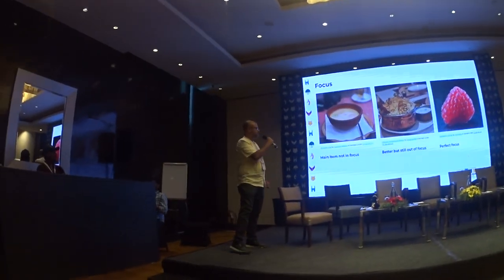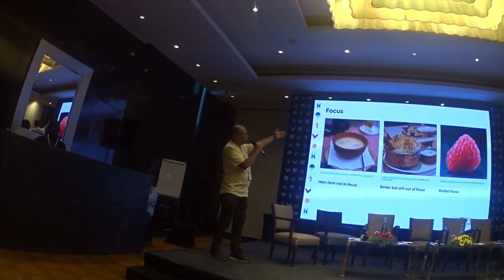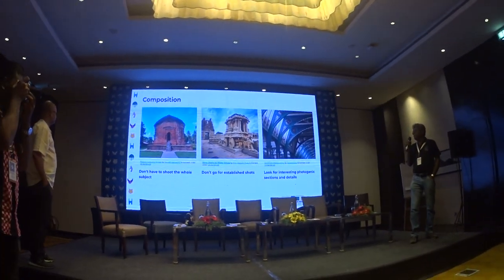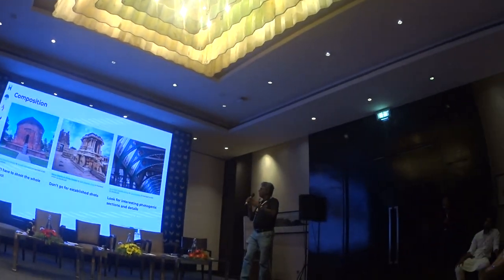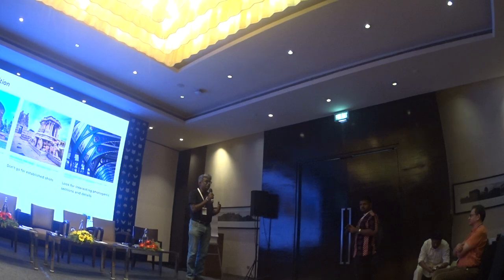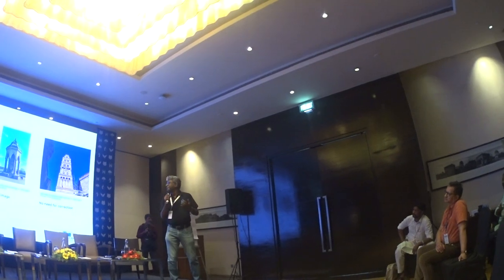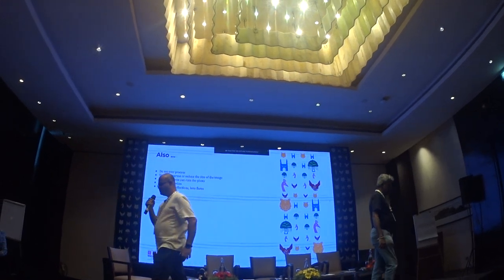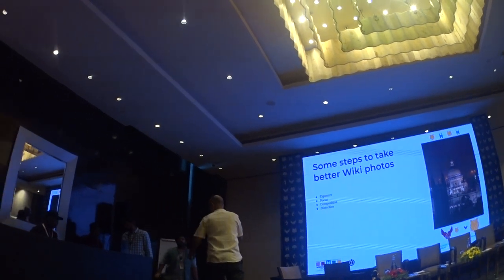How to take better photos... in four quick steps!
Really sorry for missing the first point made here... it was about getting the exposure right. Recorded by Frederick Noronha (FN).